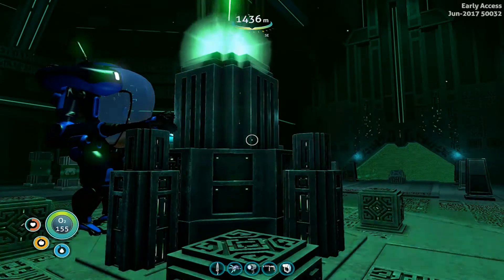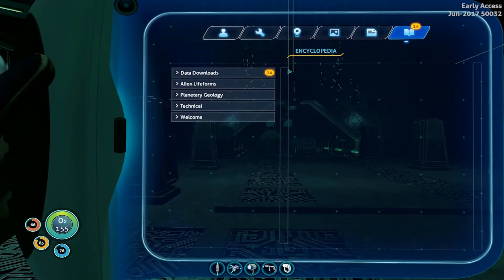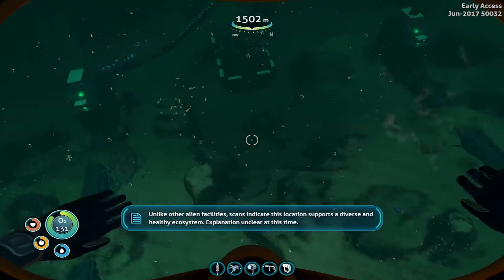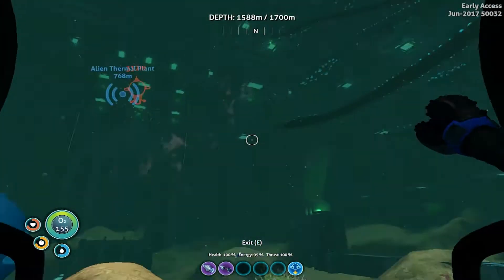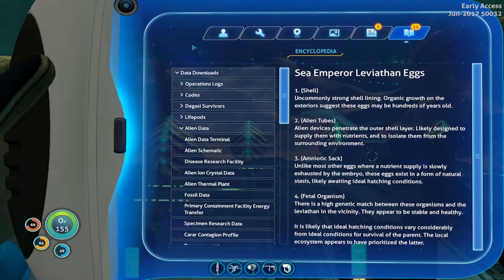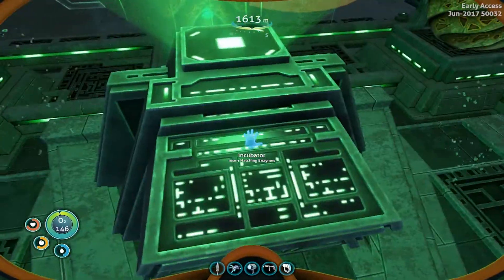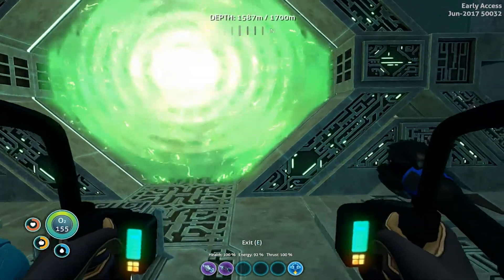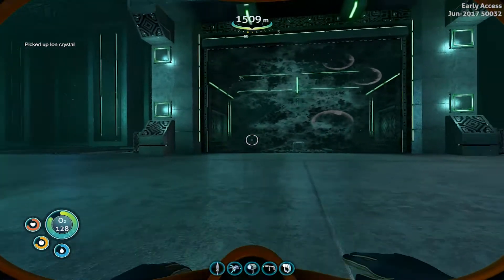Let's Play Subnautica - Episode 25: Coming Face To Face With The Sea Emperor!!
Episode Description:
In this episode, we press on where we left off from in the final precursor facility. Eventually leading to our encounter with the Sea Emperor Leviathan!! The thing is massive, very imposing, and I was very happy to learn it wasn't looking at me as its next meal!

Series Description:
Subnautica is a oceanic survival game where you play as a survivor of your crashed space ship on an uncharted alien world. Now you must craft, explore, build, and much more to survive! There had been a lot of updates that I didn't have access to without making a new world, so I started a new season to explore all the changes, I hope you all enjoy! :)